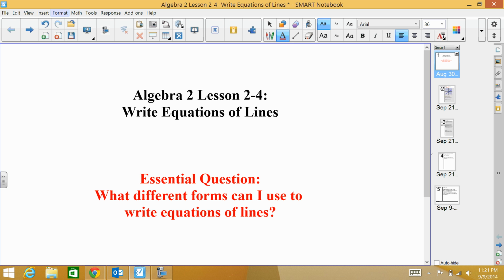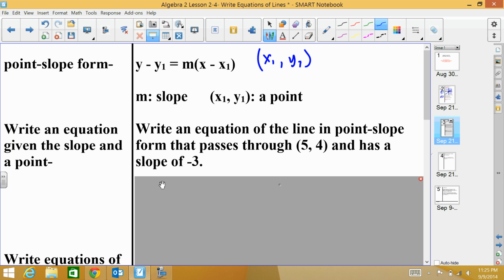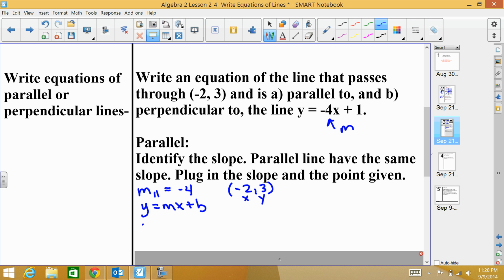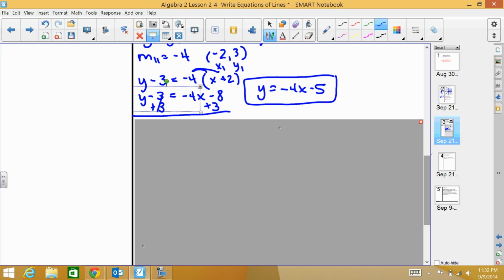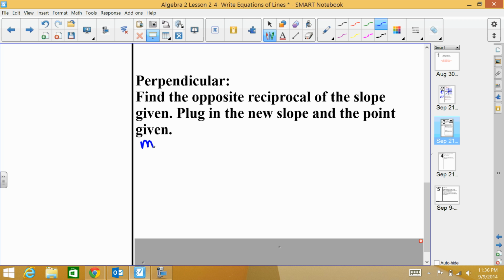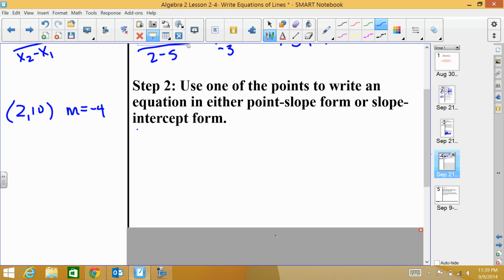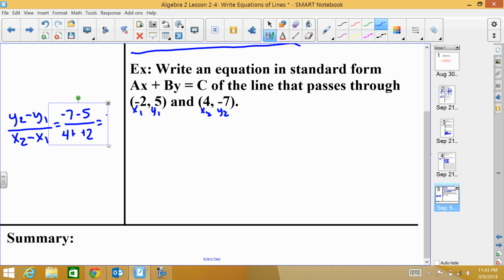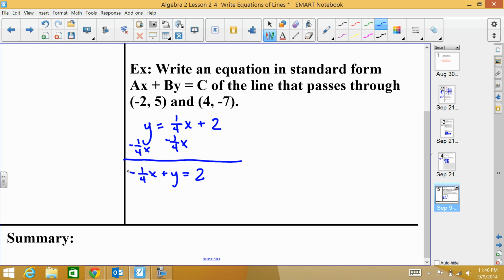Algebra 2 Lesson 2-4- Write Equations of Lines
In this video, examples are provided to show how to write equations of lines in slope-intercept, point-slope, and standard form using given information such as slope, the y-intercept, and/or points. It also shows how to convert and equation from slope-intercept form to standard form.